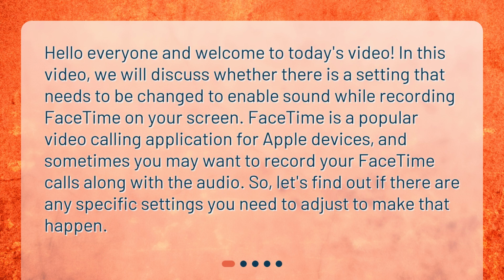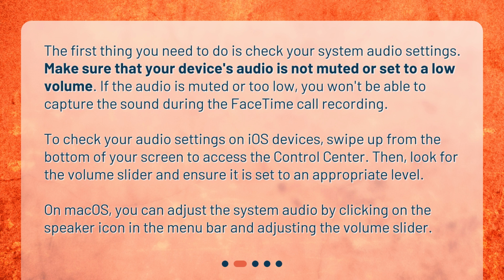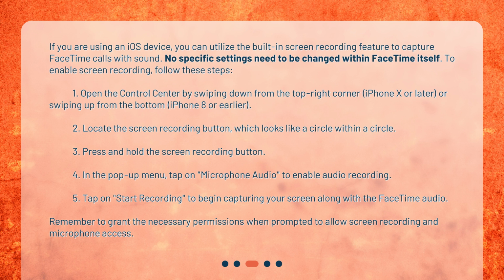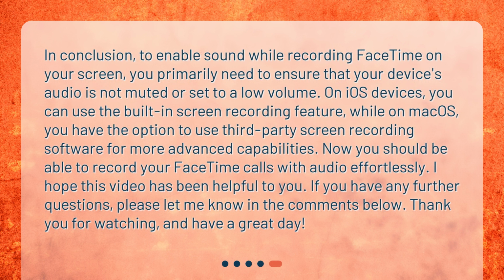Enabling Sound While Recording FaceTime on Screen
Is there any setting that needs to be changed to enable sound while recording FaceTime on screen? • Capture crystal-clear FaceTime calls with sound by following these simple steps! In this video, we'll show you how to enable sound while recording FaceTime on your screen. No more missed conversations or muffled audio – get ready to record your calls like a pro! Watch now to find out the settings you need to adjust and how to use screen recording apps for both iOS and macOS devices.

00:00 • Enabling Sound While Recording FaceTime on Screen
00:30 • Checking the System Audio Settings
01:10 • Using a Screen Recording App
02:08 • Third-Party Screen Recording Software (macOS)